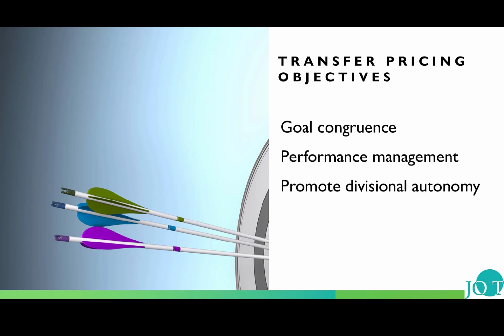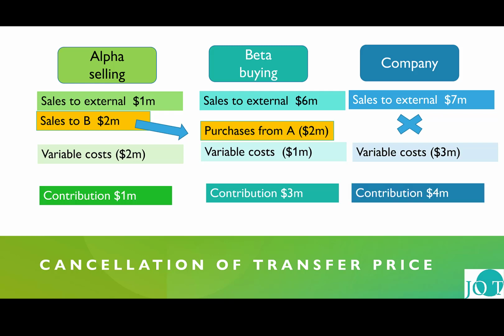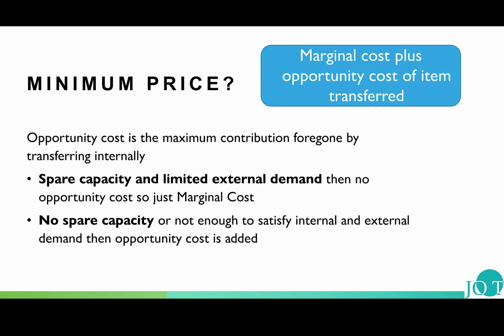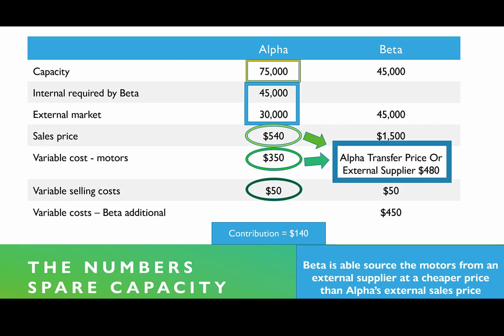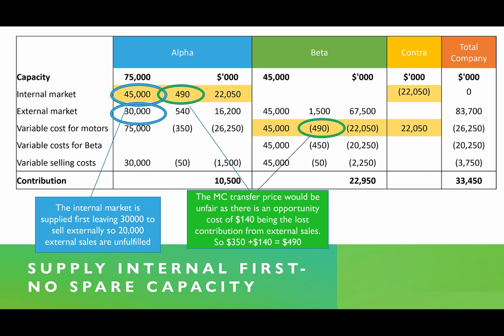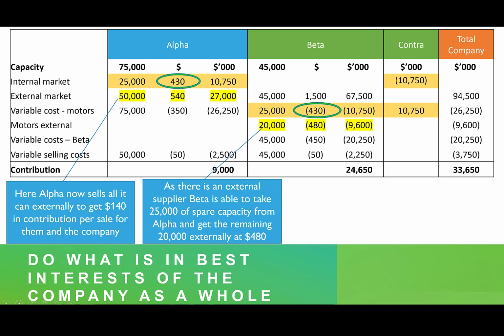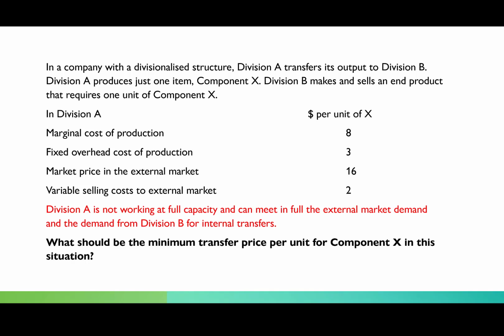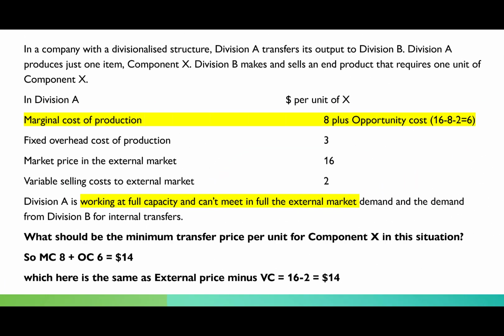Transfer Pricing ACCA PM(F5) - the basics to tackle those exam questions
ACCA PM- This is a revision lecture on transfer pricing. A tricky topic that stumps most ACCA PM(F5) students. I am hoping this demystifies the topic!